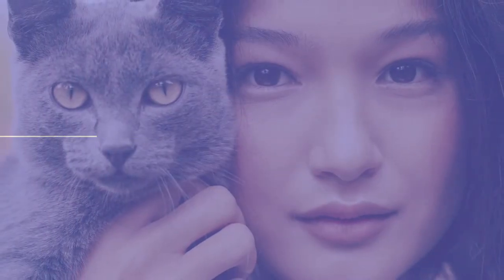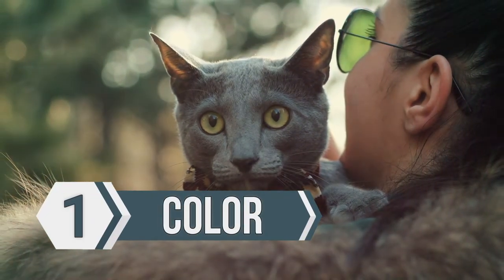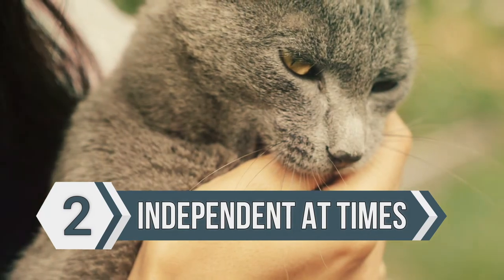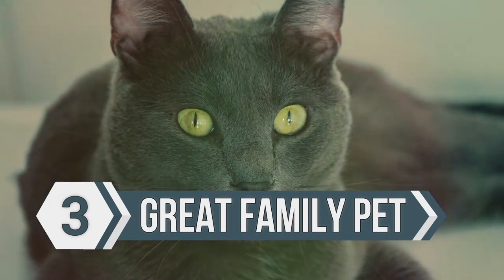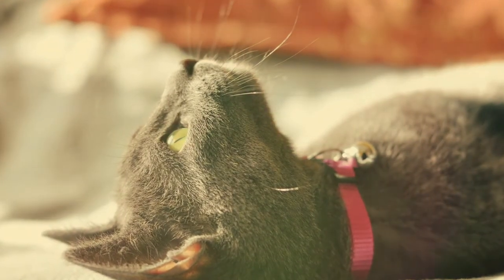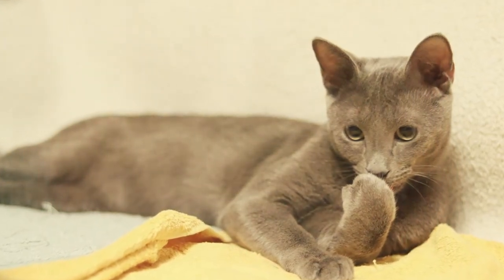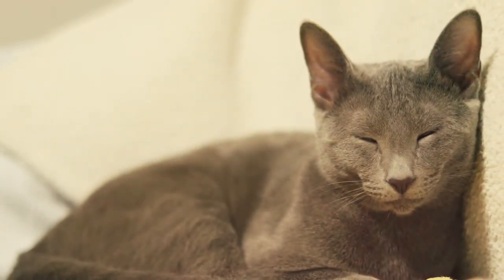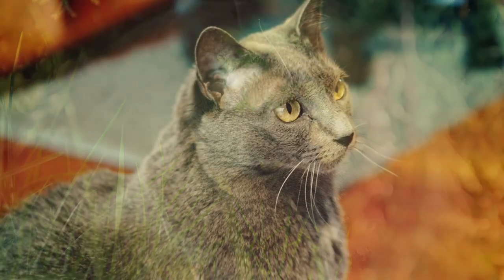7 Facts About The Russian Blue Cat That You NEED To Know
7 Facts About The Russian Blue Cat - Things to Know About the Russian Blue. Russian Blue cats are fun low energy and loving. In this video, we share 7 Facts and things to know about the Russian blue cat.

Russian Blue Coat
Russian Blue Activity Level
Russian Blue Loyal
Russian Blue Independent

What this is: Cat Videos that are entertaining and educational.